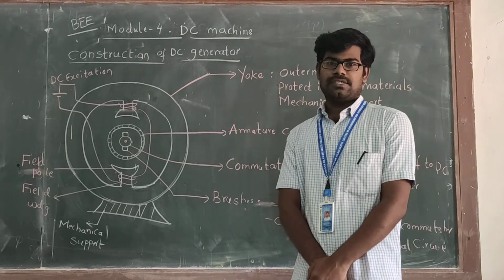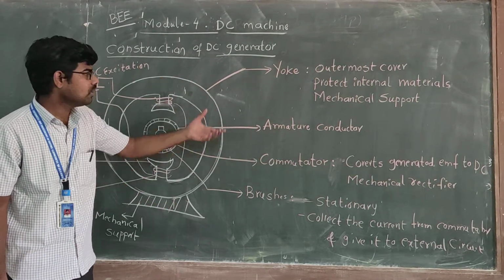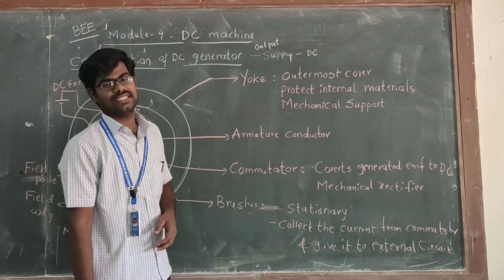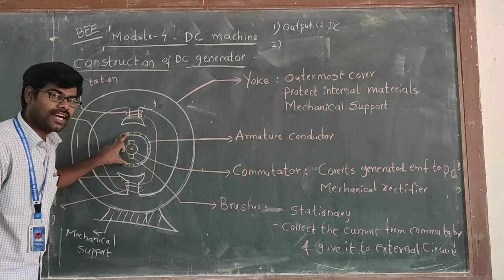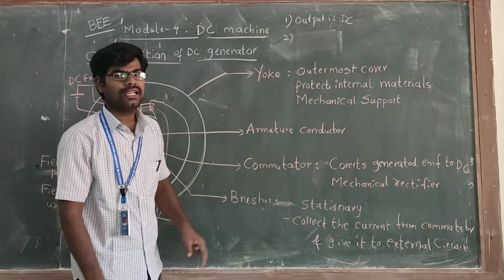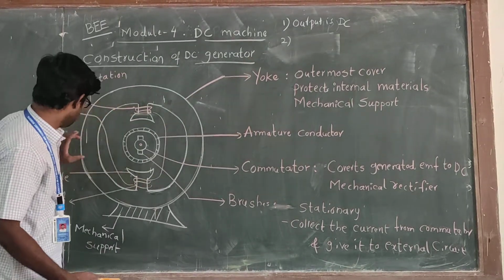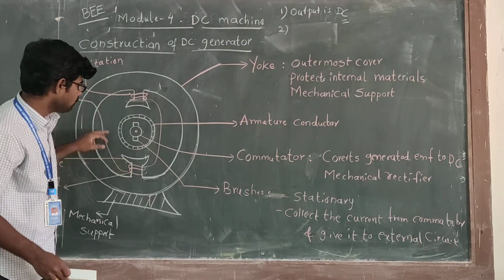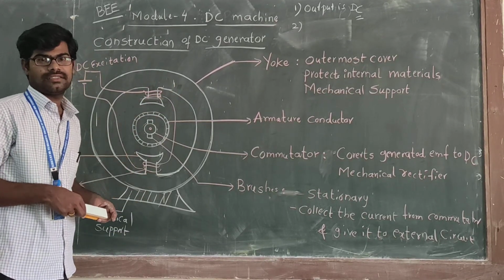BEE Mod4 Construction of Dc machine